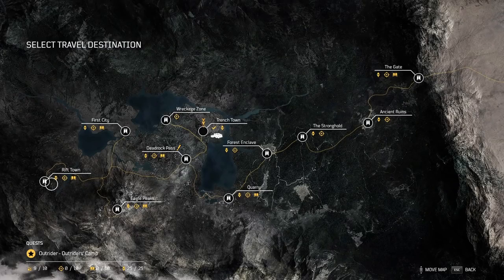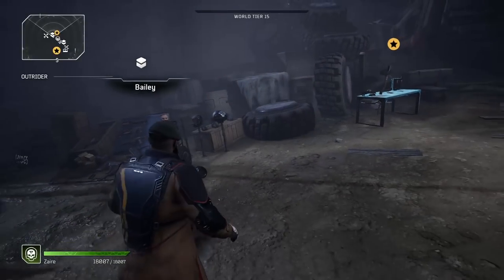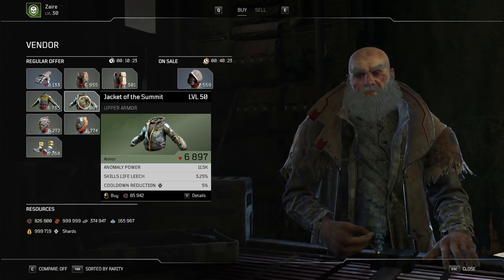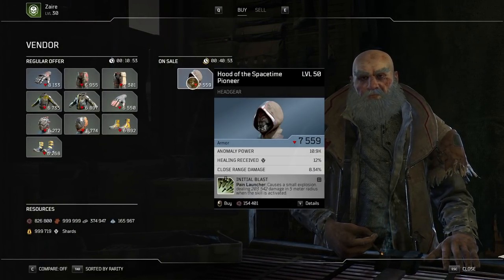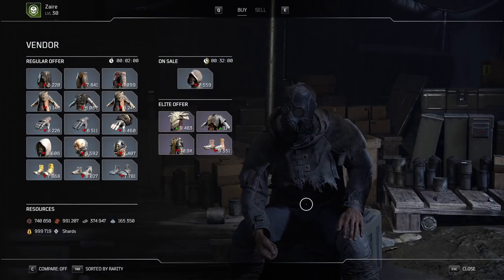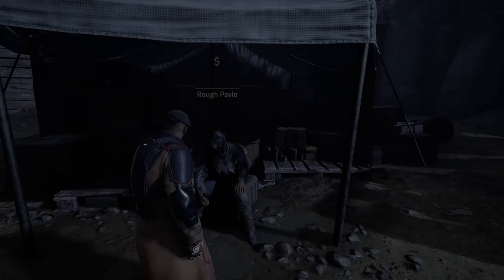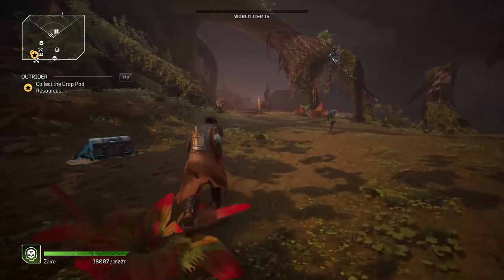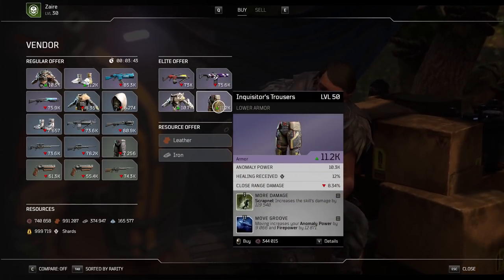OUTRIDERS - HOW TO GET GOD ROLLED ITEMS! USE THESE 7 VENDORS TO YOUR ADVANTAGE AND MAKE YOUR BUILD!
So this is a method that some of you know but I am sure many of you have either forgotten to check them or just didn't really know about them, that is ofcourse the 7 different vendors located throughout Enoch, they are a great place to find those potential god rolled items you would not otherwise find!

The growth you guys are giving the channel is amazing and you guys are awesome! Much love. We have lots of helpful people running expeditions together. 😁🏆

1. Epidemic Sounds - Another Sunday - Ealot